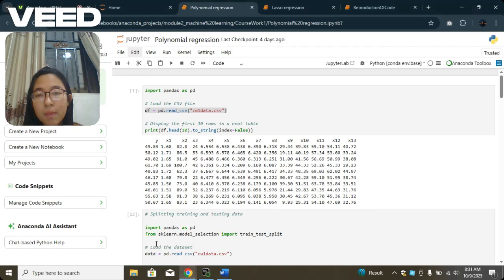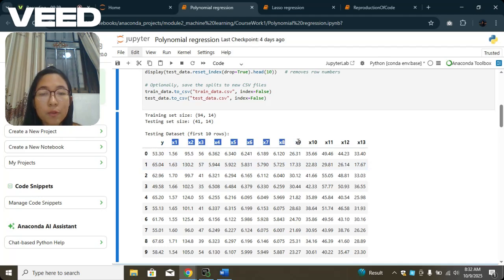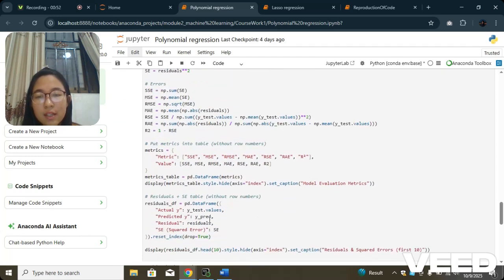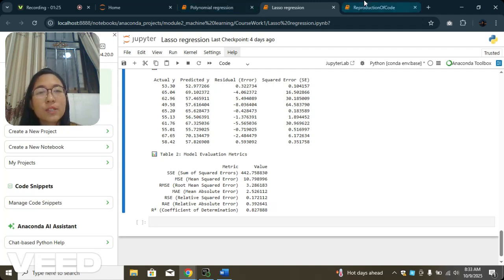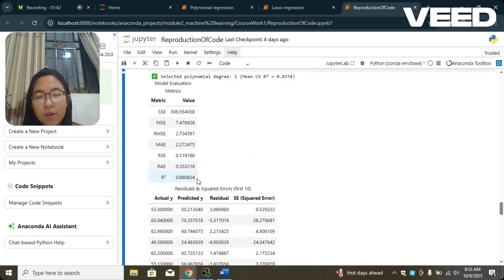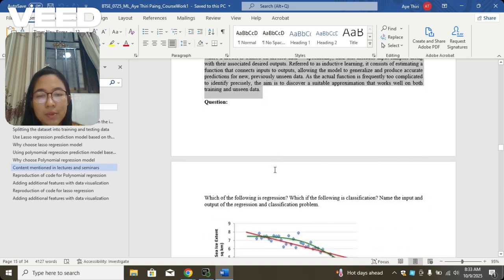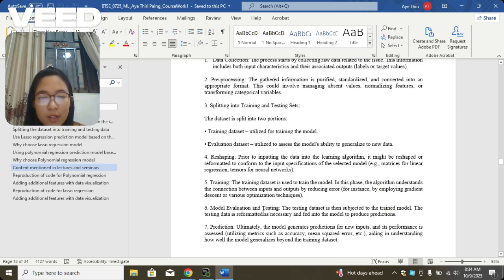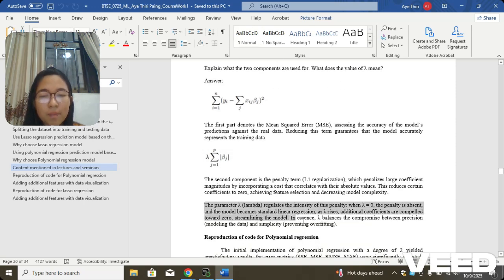Machine Learning_CourseWork1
In this video, I present my Coursework 1 project, which focuses on developing and evaluating machine learning models for predicting the Y-value from a given dataset.